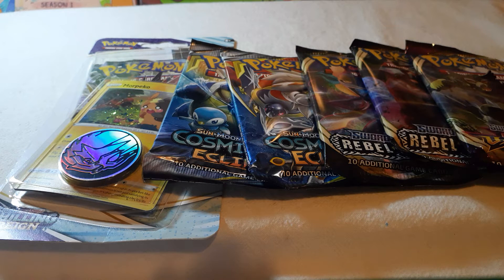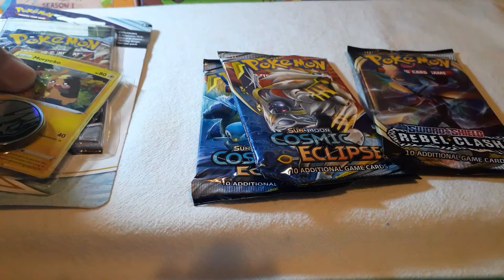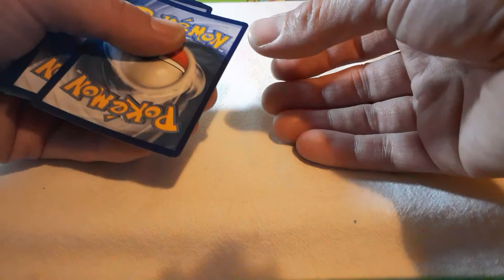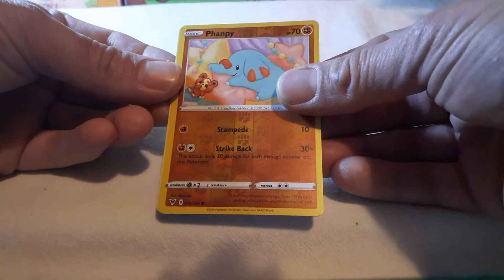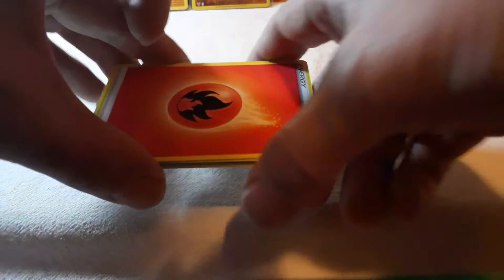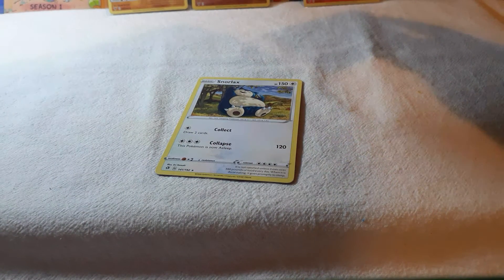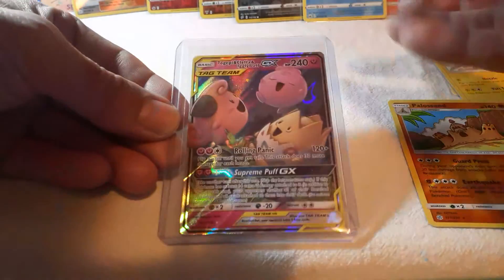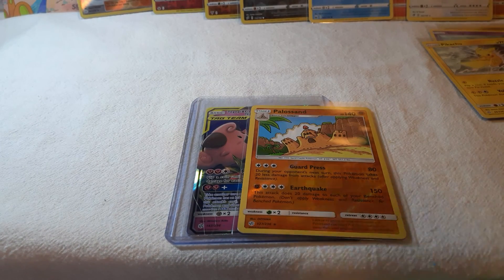loveing theses cards more and more come check out what we pulled ☆☆☆☆